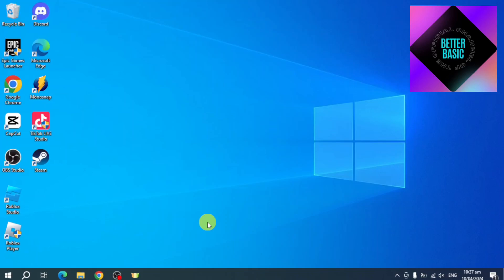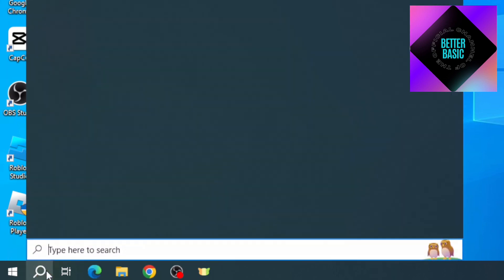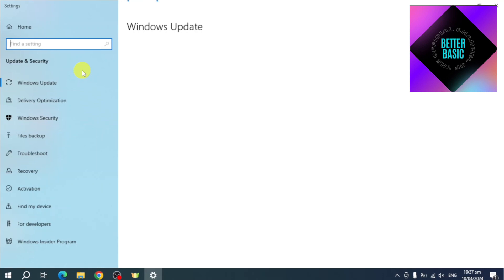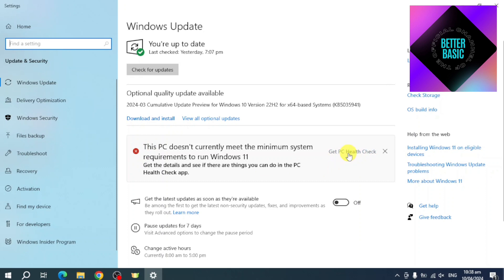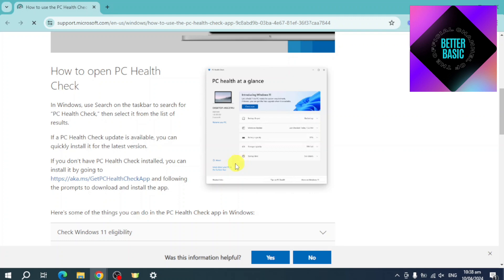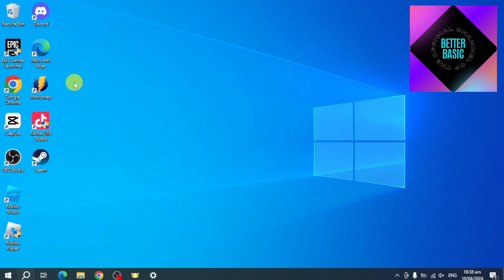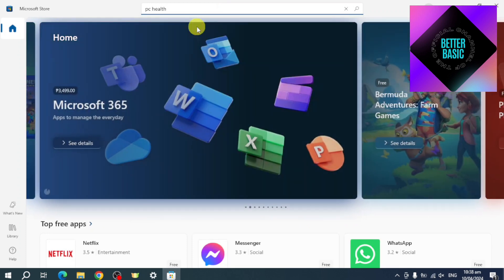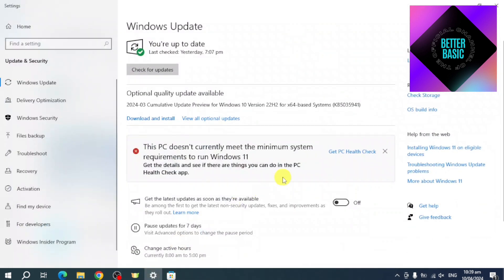How To Install Windows 11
In this step-by-step tutorial, learn how to install Windows 11 on your PC. From downloading the installation files to setting up your new operating system, we cover everything you need to know to successfully upgrade to Windows 11. Follow along and get your system up and running with the latest features and improvements from Microsoft.